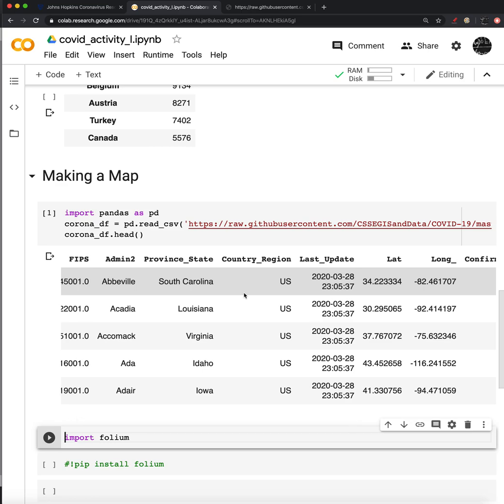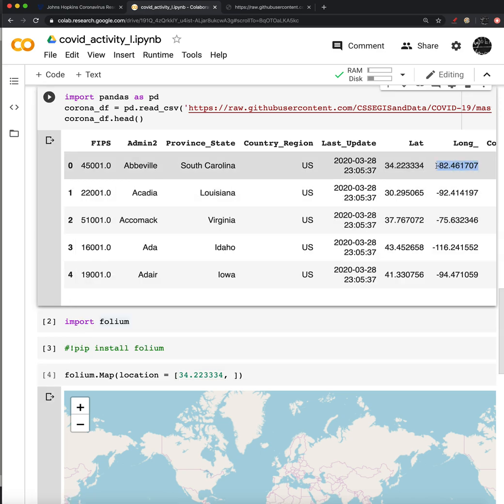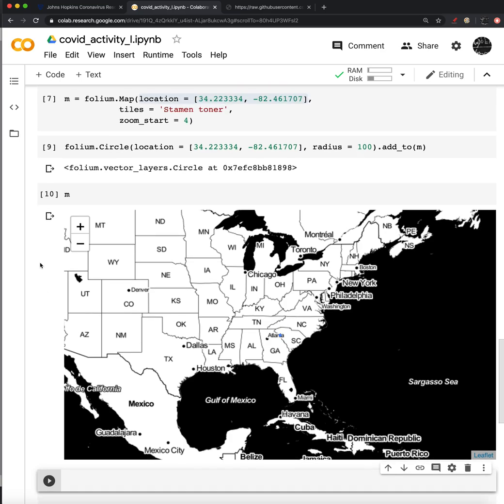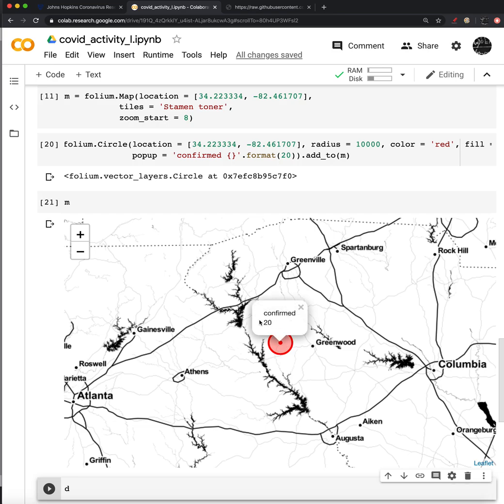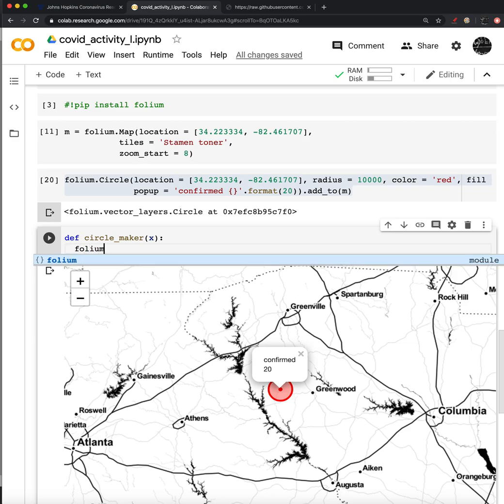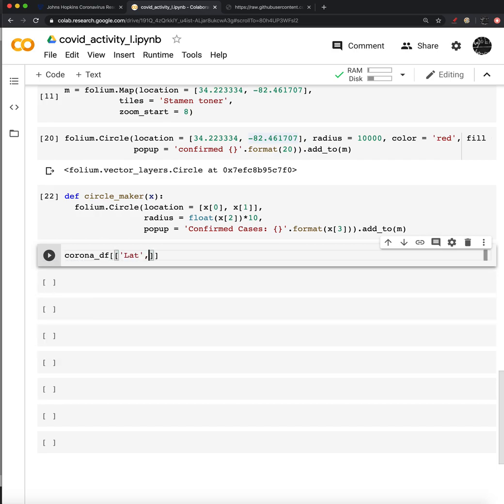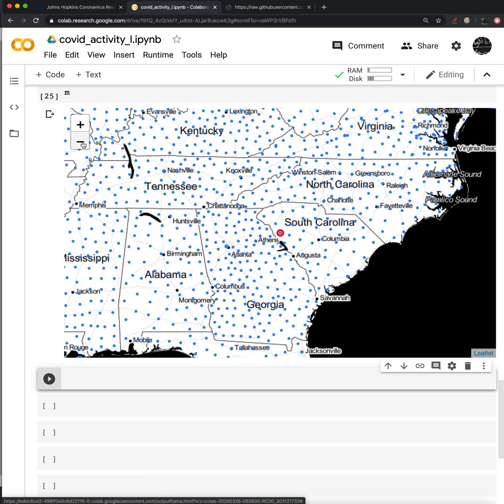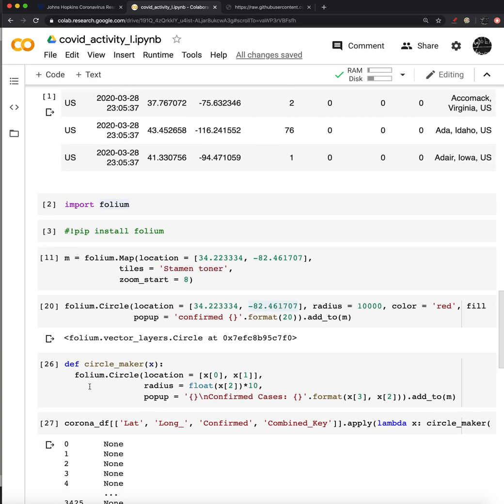COVID Python Data App Part 2: Making a Map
Now that we have our table of confirmed cases prepared we can develop a map using the folium library.  We will add points to represent confirmed cases and add information about the location and total confirmed cases using a marker popup.